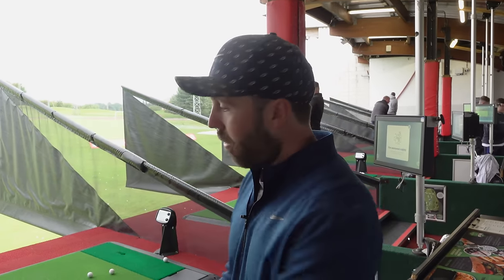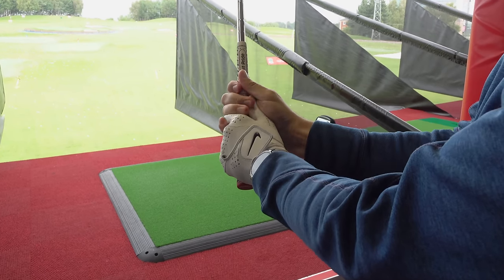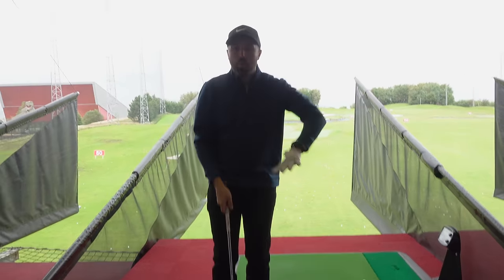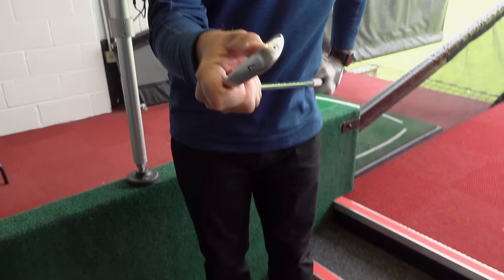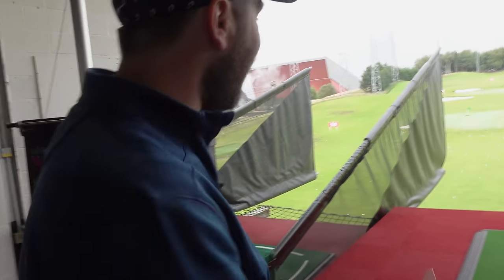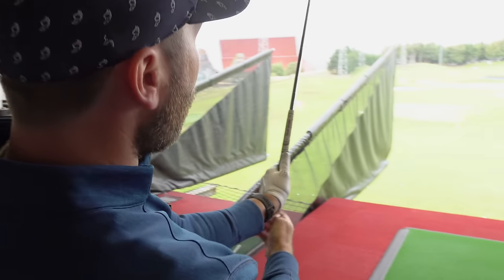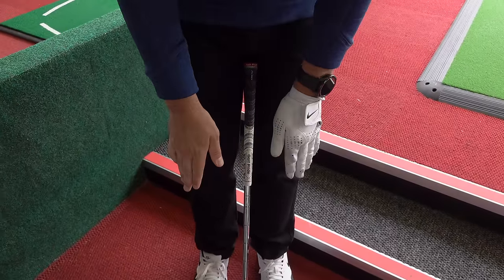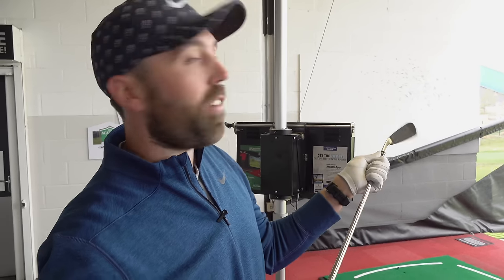The NATURAL way to hold a golf club to HIT STRAIGHT SHOTS!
In this video Rick Shiels PGA Golf Pro shows you the natural way your hands should hold the golf club to hit straighter golf shots. The golf grip can be one of the most unnatural aspects of golf but this video will show you how your hands should naturally hold the golf club so you don't hit the golf ball with a slice or a hook but you'll hit the ball much straighter.

This video was filmed at Trafford Golf Centre in Manchester